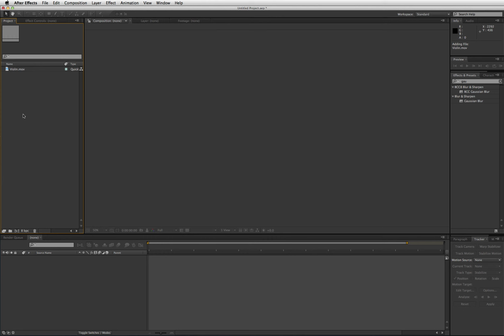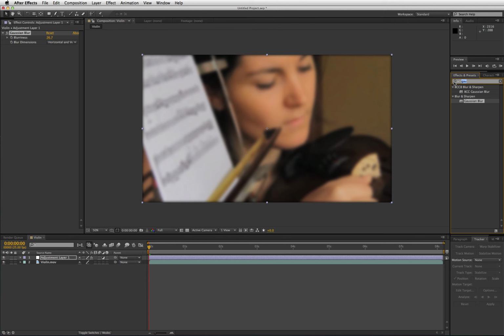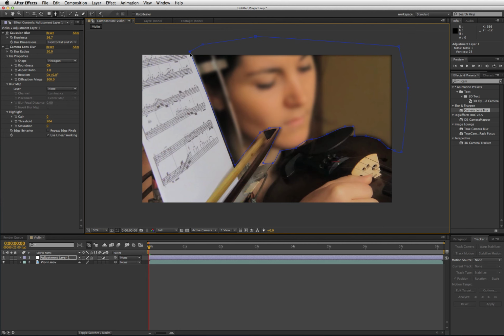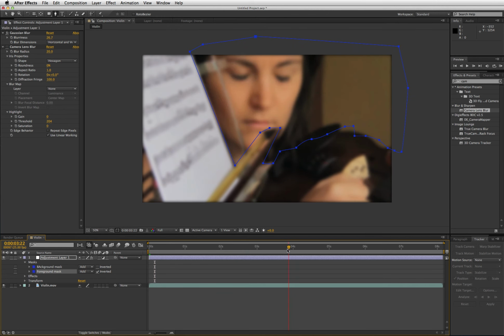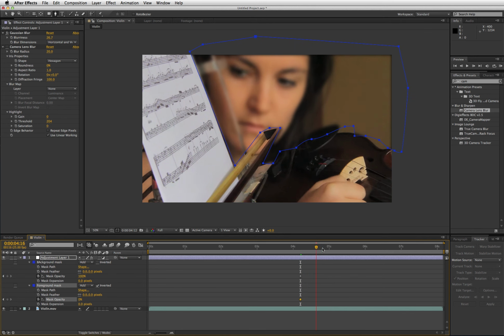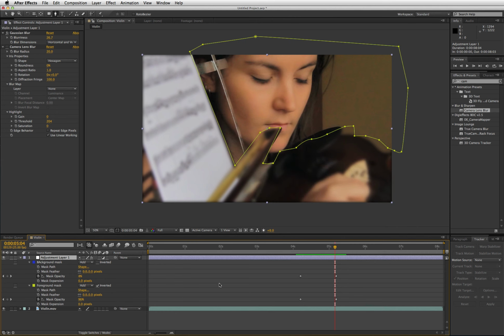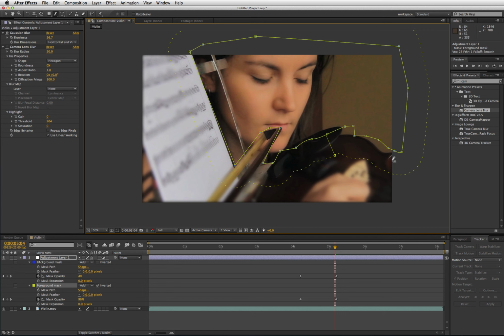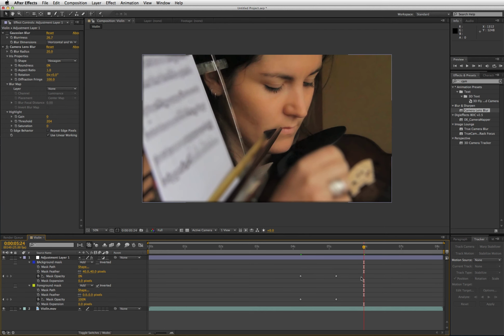Pull focus for cinematic depth of field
Christopher Kenworthy demonstrates how to pull focus from the foreground to the background of footage using one adjustment layer